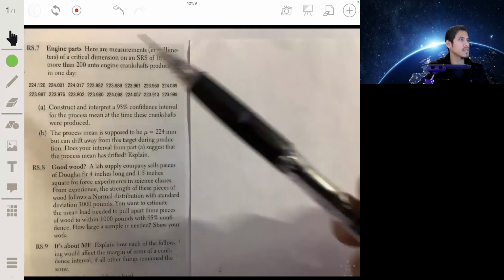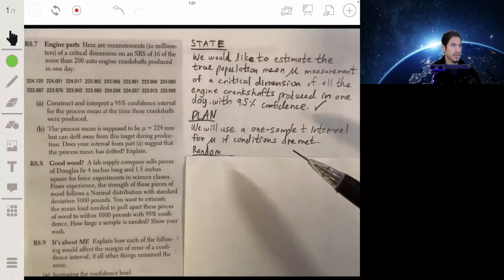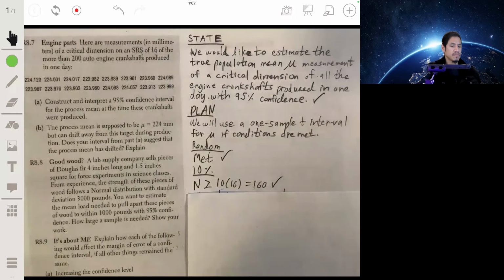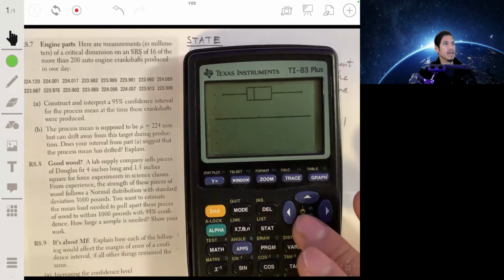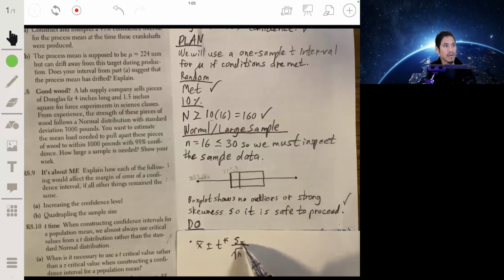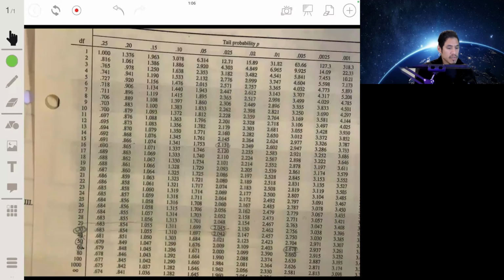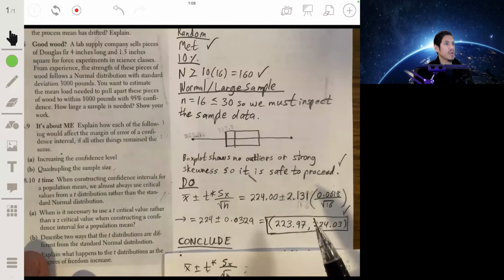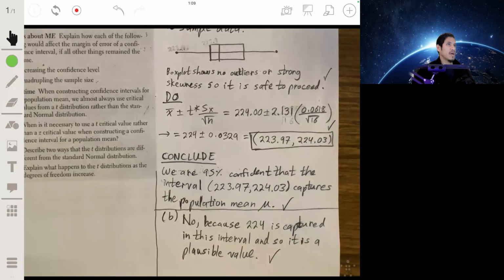R8.7 | AP Statistics: Constructing Confidence Intervals for Population Means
In this video I go an example problem that involves:

Problem R8.7: Constructing a Confidence Interval for a Population Mean  and addressing plausible values in context.